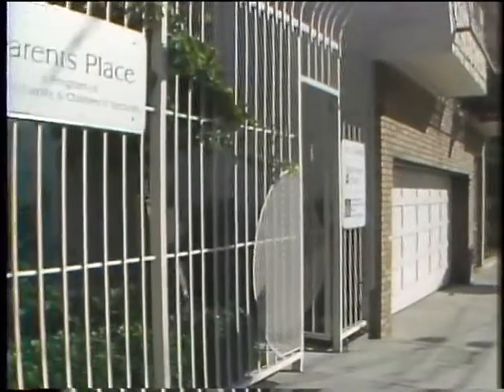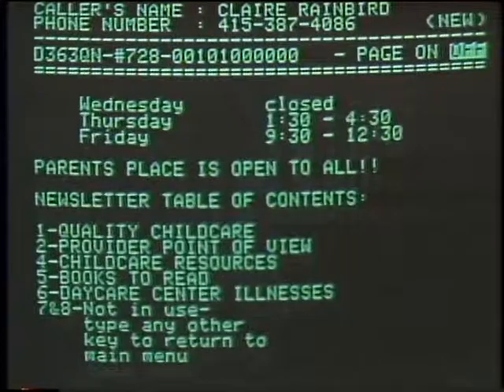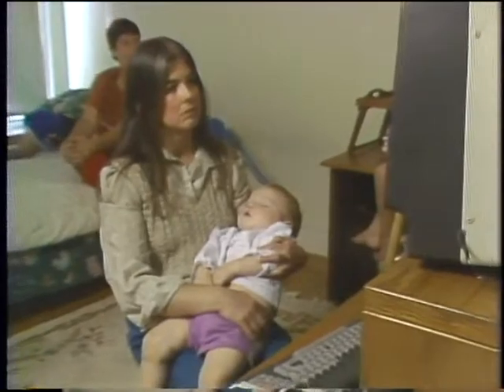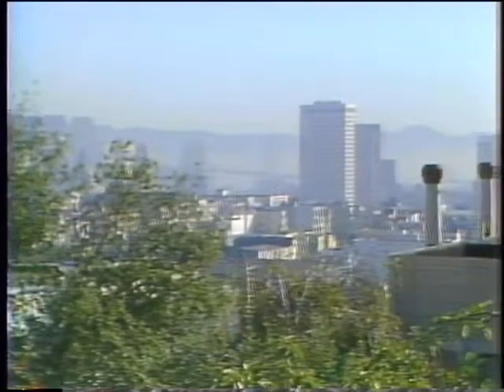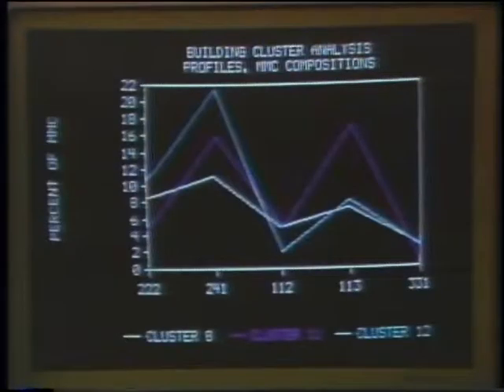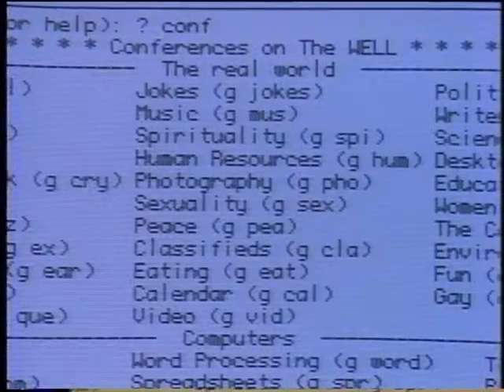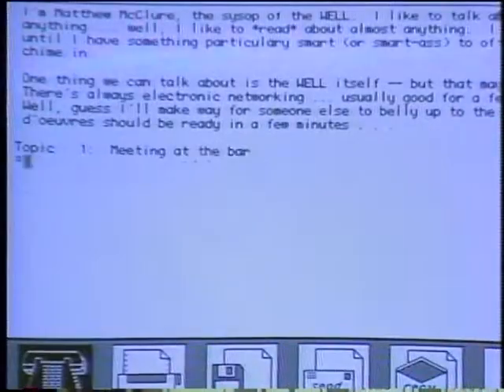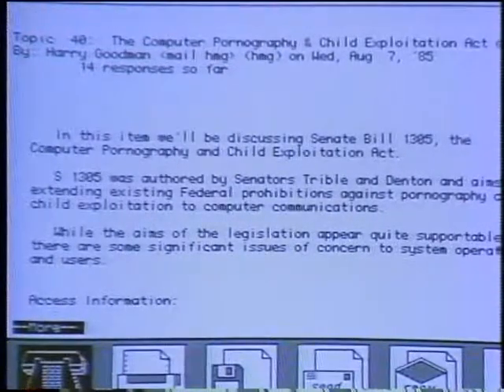Computer Chronicles S03E08 Modems and Bulletin Boards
From high-tech trysts to selling black-market software, computers users are talking.

Guests: Ezra Shapiro, Byte Magazine; Rory O'Connor, InfoWorld; Matthew McClure, The Well; Donald Ingrim, Alameda County DA; George Morrow, Morrow Computing

Products/Demos: CompuServe, Byte BBS, The Well.

Title card:
program: THE COMPUTER CHRONICLES
title: MODEMS & BULLETIN BOARD
date: 10/17/85 (Thursday, October 17, 1985)
length: 28:52
number: 308
stu matr (mstr?): A-508

Proddate:  10/22/1985 (Tuesday, October 22, 1985)

Originally Aired: October 22, 1985 (Tuesday, October 22, 1985)